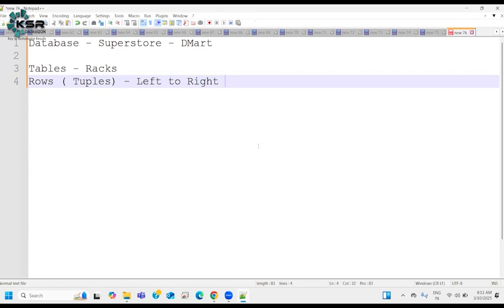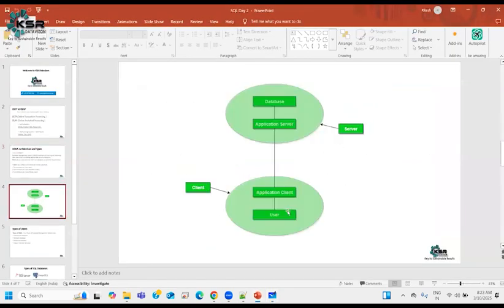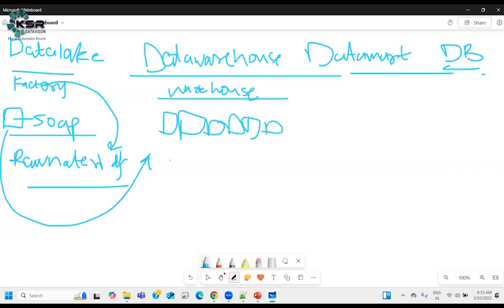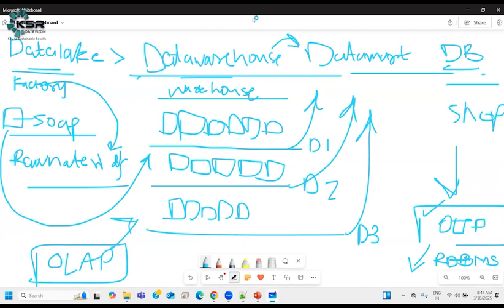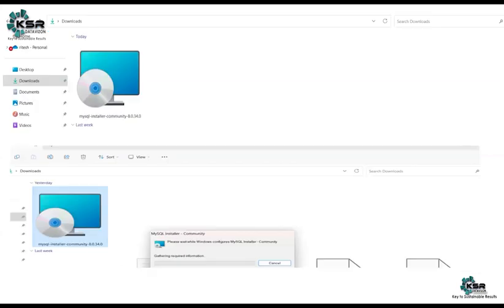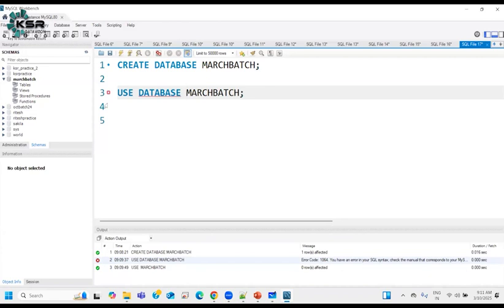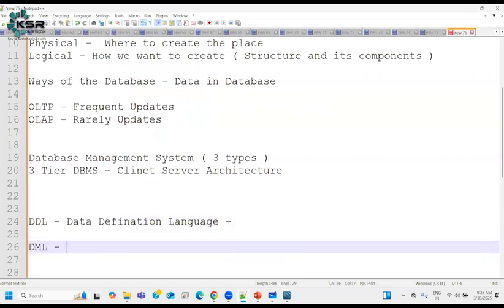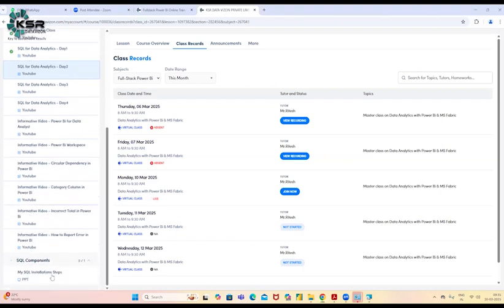SQL Basics: Master Databases in 10 Minutes! Session 3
Unlock the power of data! Learn SQL Basics and master databases in just 10 minutes with this comprehensive beginner-friendly tutorial. Join us to explore how to create databases, understand schemas, write queries, and dive into OLTP, OLAP, and relational database concepts—all broken down into simple, actionable steps.

Equip yourself with essential SQL skills to jumpstart your career in data science, business intelligence, and more. Take a look at our demo classes for one week before making a decision, and gain access to expert-led training in SQL, Power BI, Azure, and advanced analytics tools.

Register Now for our full-stack data analytics course, starting this March! Classes run Monday to Friday, 8:00–9:30 AM IST, with industry-leading trainers guiding you every step of the way. For more details or assistance, contact our course advisors today.

CHAPTERS:
00:00 - Overview of Database Components
01:17 - Understanding Tables and Schema
04:29 - Understanding Database Management System (DBMS)
07:44 - Overview of DBMS Architecture - Tier 1, Tier 2, and Tier 3
10:22 - Tier 3 Architecture - Client-Server Model
13:38 - Three-Tier Architecture
17:34 - Relational Database Management System (RDBMS)
23:20 - OLTP and OLAP
26:00 - Data Lake, Data Warehouse, Data Mart, Database
30:35 - OLAP vs OLTP
33:48 - Is Data Mart Structured or Unstructured?
34:30 - Flow of Data from Data Lake to Database
36:00 - Data Mesh
37:44 - Costing
46:20 - SQL
47:50 - How to Download and Install MySQL
56:00 - Schema and Its Types
58:38 - Creating a Database
1:00:39 - Using a Database
1:02:57 - Data Definition Language (DDL)
1:07:03 - Creating a Table
1:09:29 - Insert Data into Table
1:11:53 - Select Query
1:14:03 - Data Manipulation Language (DML)
1:14:59 - Data Query Language (DQL)
1:15:35 - DQL Continued
1:16:10 - Data Control Language (DCL)
1:16:15 - Transaction Control Language (TCL)
1:16:38 - Summary of Database Concepts
1:19:10 - SQL Installation Steps
1:20:14 - Important Note for Students
1:22:15 - Course Fees Information
1:23:30 - Accessing Course Recordings
1:28:38 - Accessing SQL Sessions
1:29:55 - Dumps and Certifications Overview
1:32:51 - Preview of Tomorrow’s Session
1:33:54 - End of Today’s Session